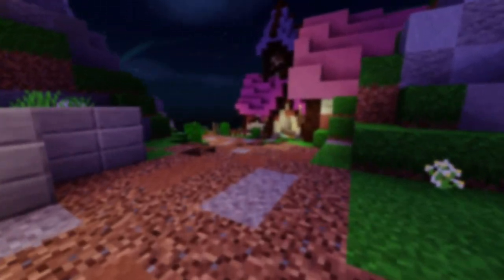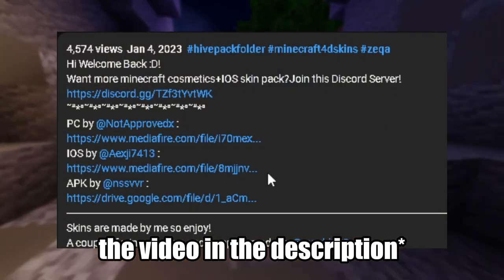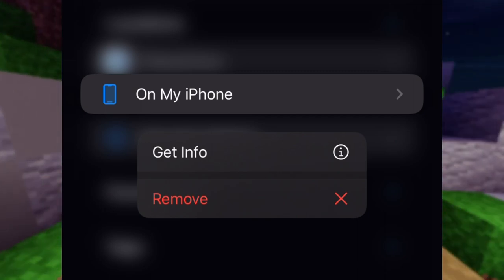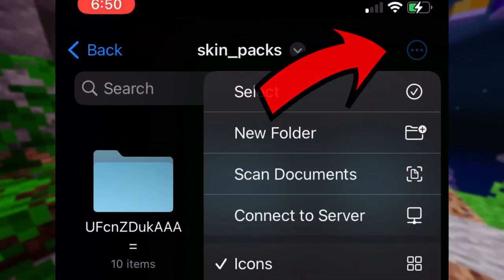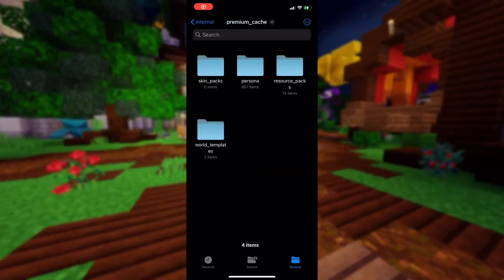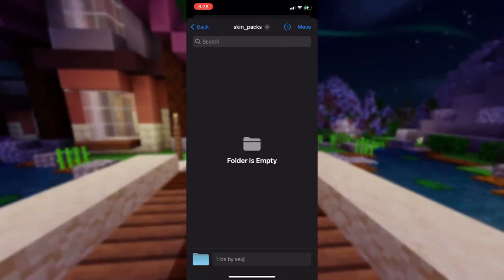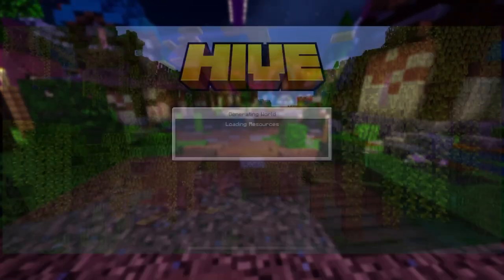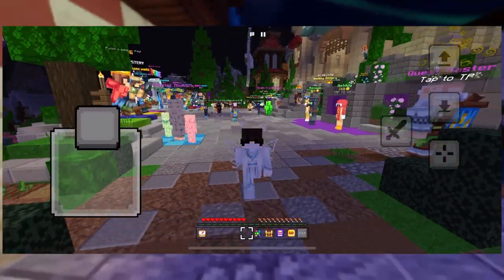How to get 4D COSMETICS on Minecraft Bedrock (iOS)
Beepo decided to do this one for me, so that's nice.
Also sorry this is late, good thing it wasn't as late though.
This wasn't the originally intended video. The video I was originally going to do had an issue with storage which made it difficult to get it out on time, so I opted for something shorter, again.

PlayStation Network: DadyDog12
Xbox: CrehperKavae